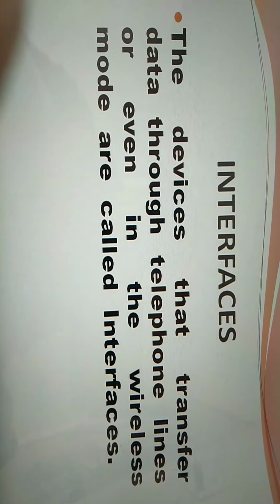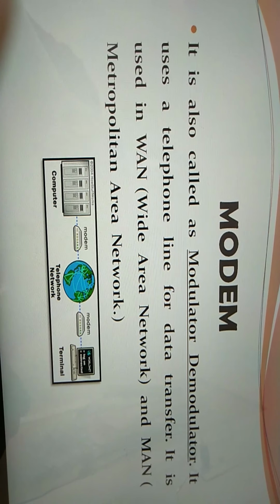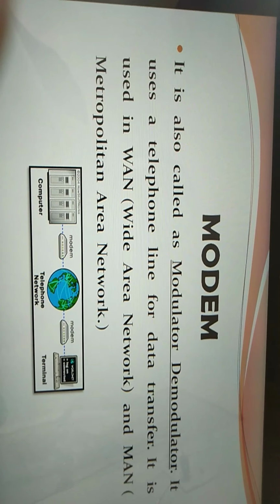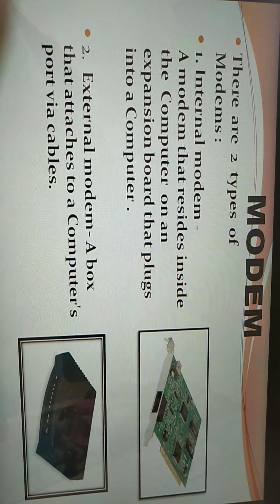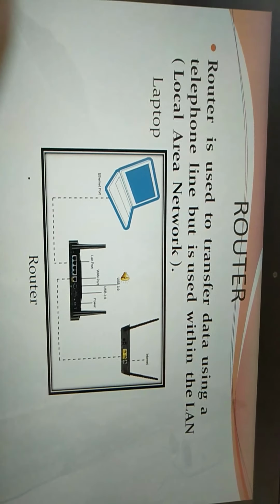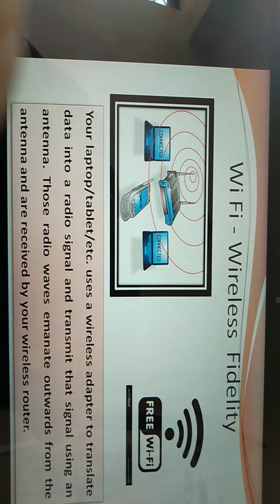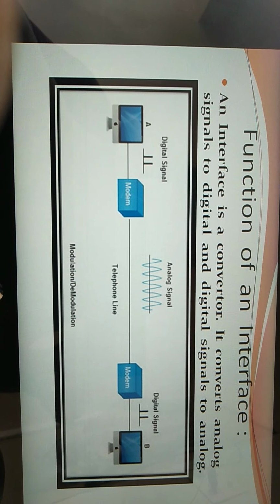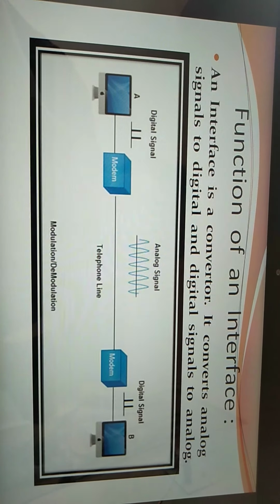Std 4 : Computer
Topic : Interfaces